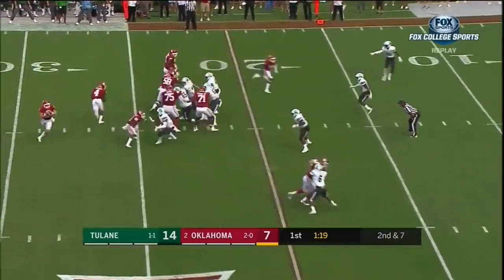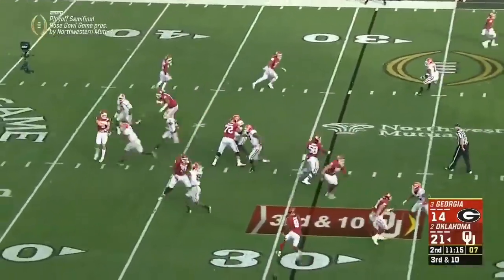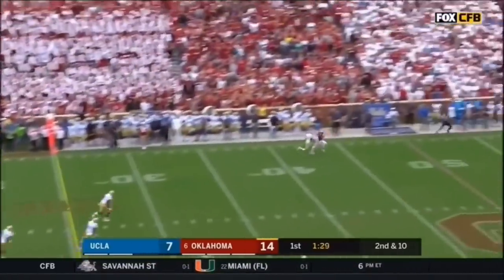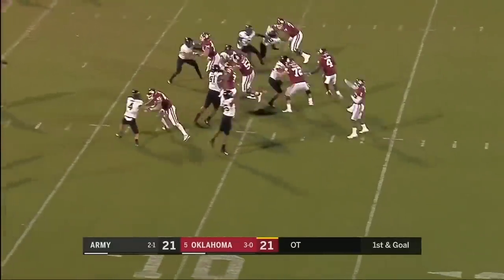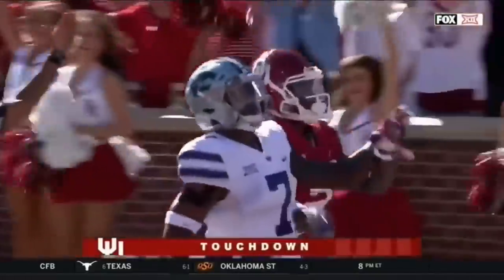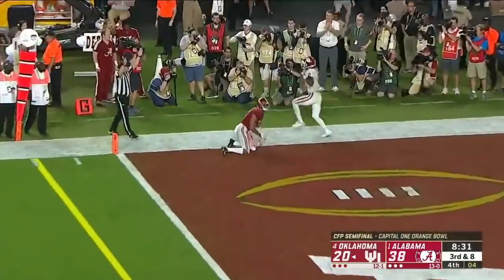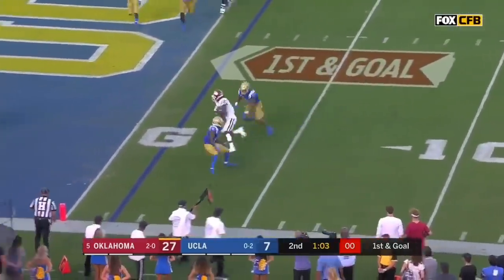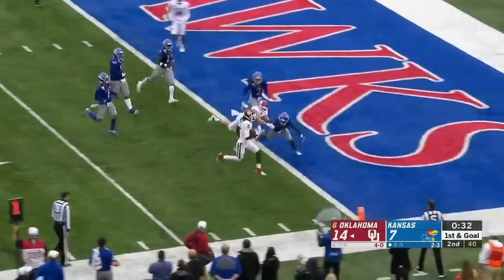CeeDee Lamb: The Dallas Cowboys 17th overall pick | Career Highlight | CBS Sports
With the 17th overall pick, the Dallas Cowboys selected CeeDee Lamb in the the 2020 NFL Draft.  Re-live some of Lamb's greatest moments from his career at Oklahoma.